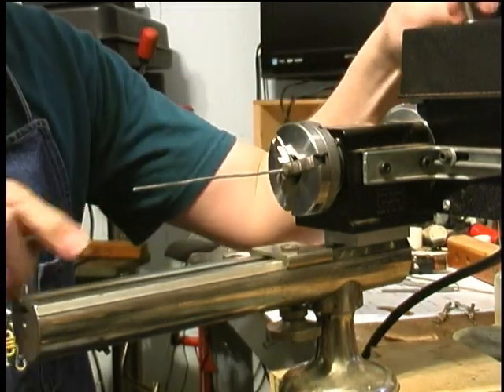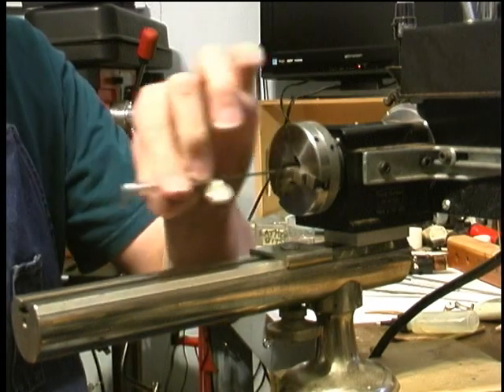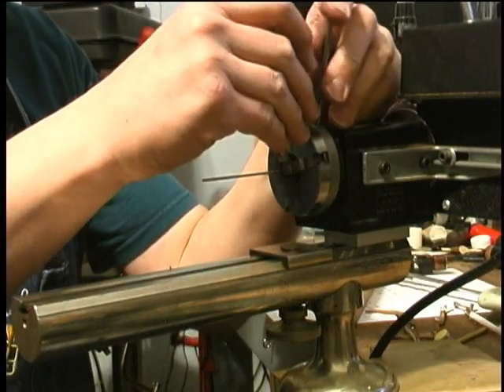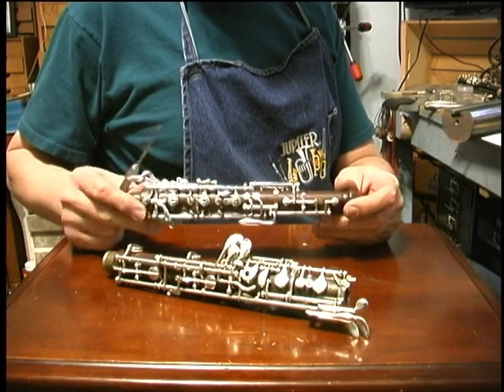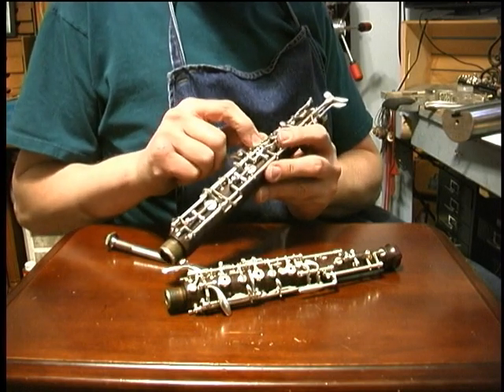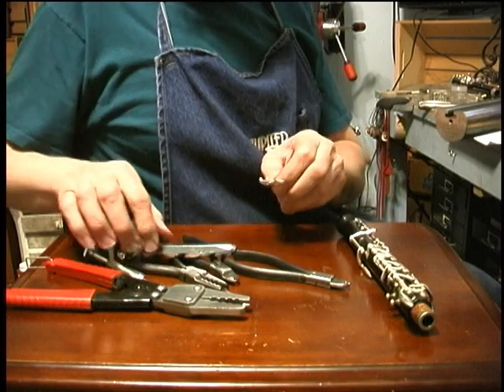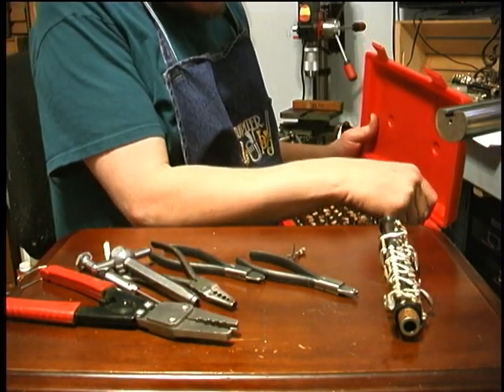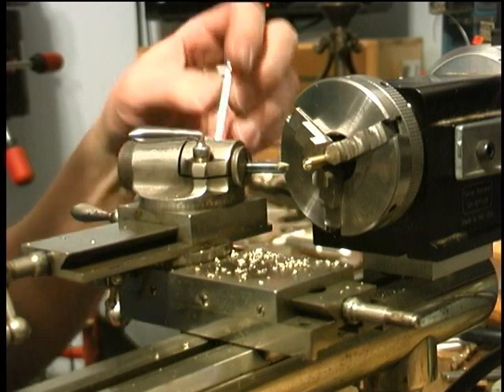Oboe Repair 6